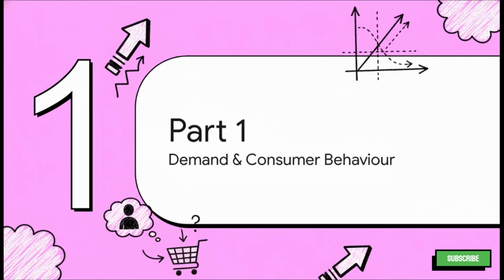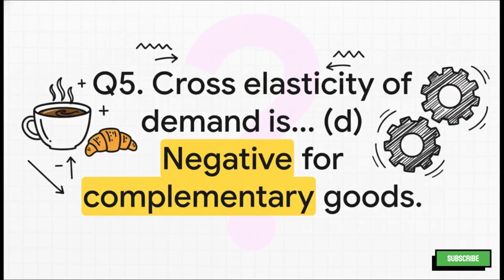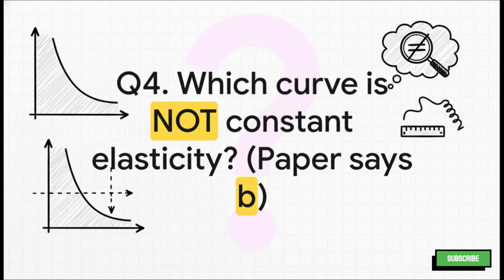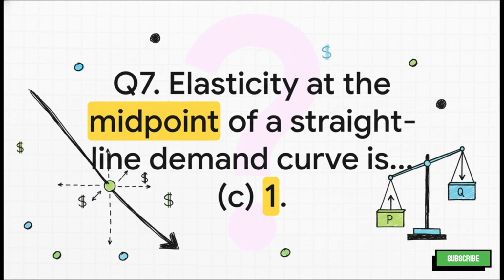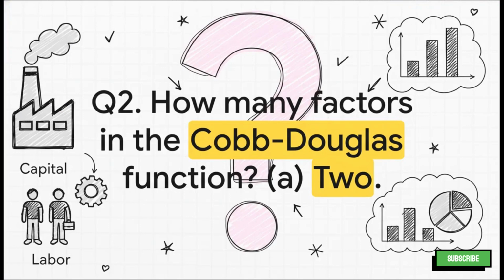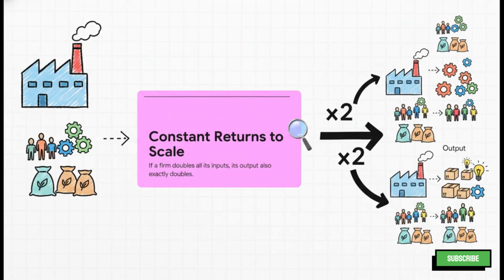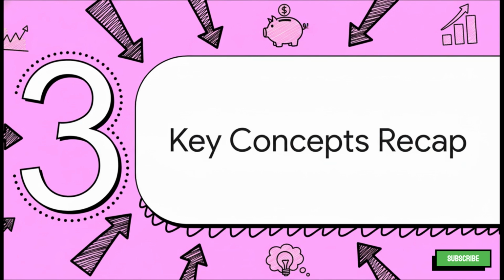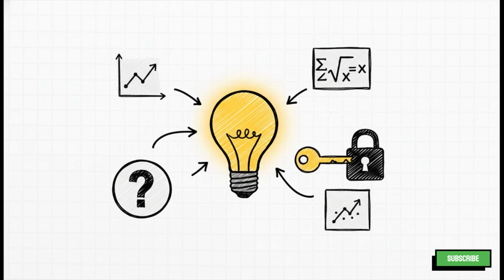UP PGT | Previous year | 2010 | Part 1 | Question no 1 to 10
This video provides a detailed discussion of the solutions to the  question no 1 to 10 from the UP PGT 2010 previous year paper.